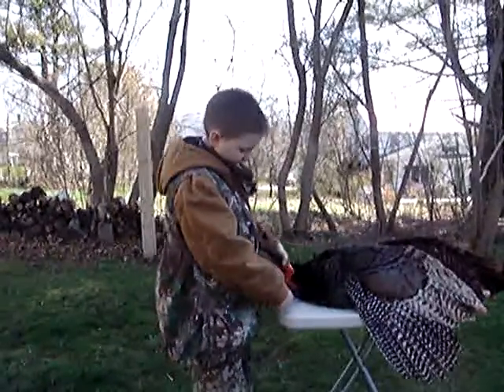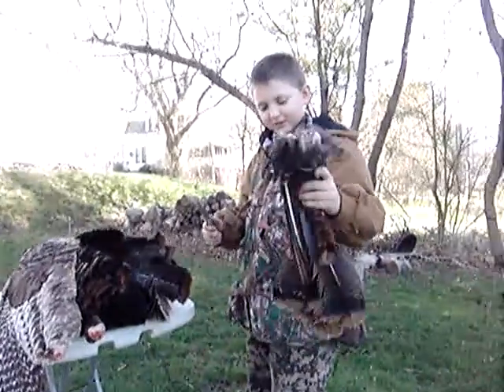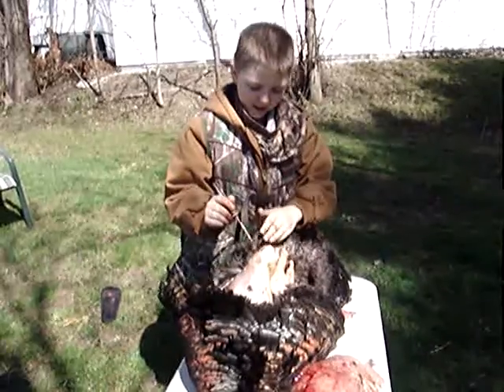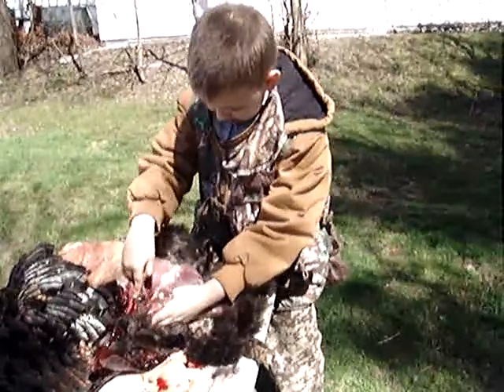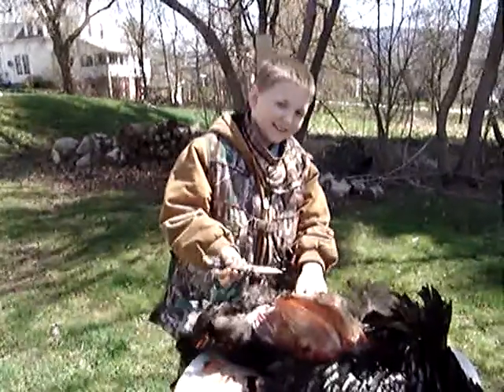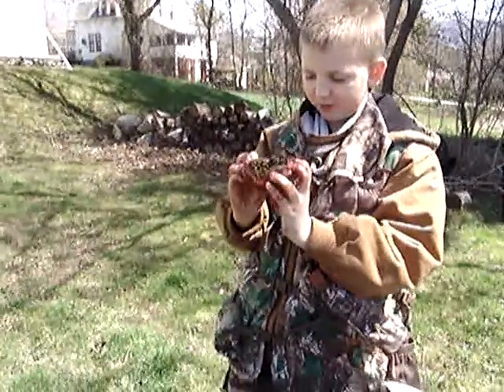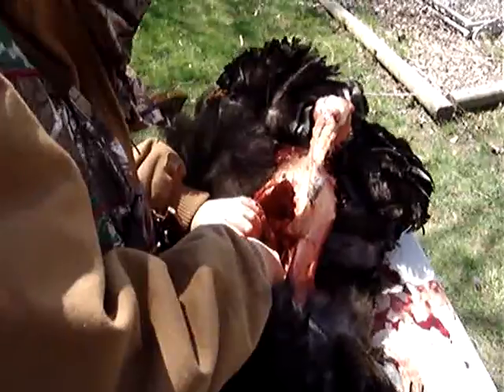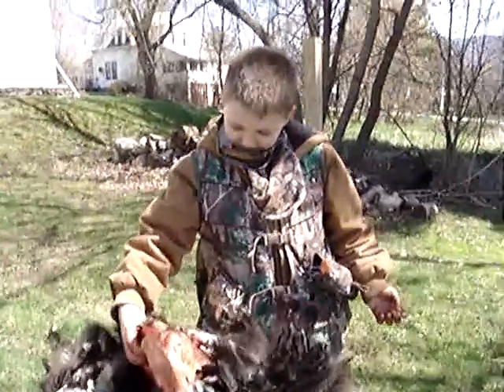Caleb's Turkey Cleaning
Watch as nine year old Caleb cleans his first Turkey!
21 pounds shot on April 28th 2013